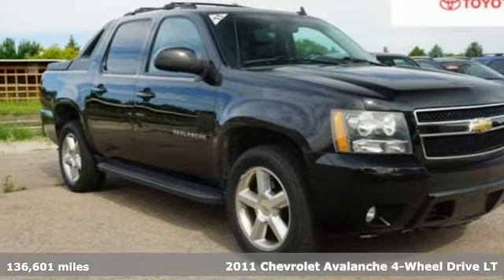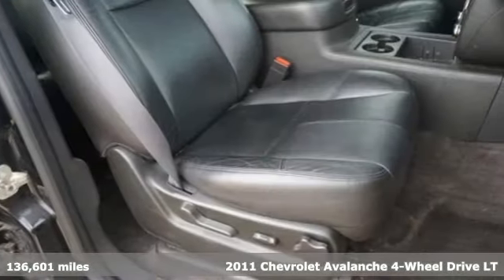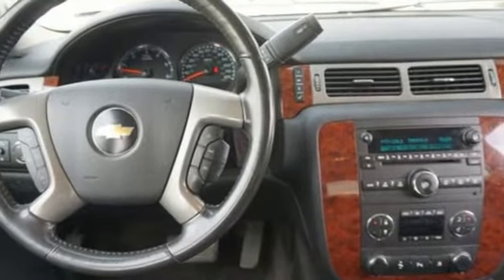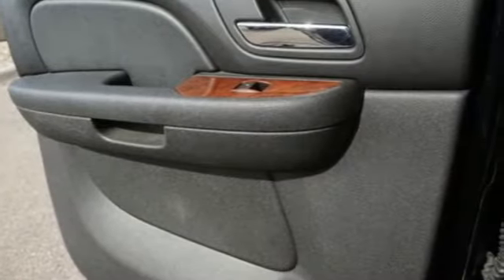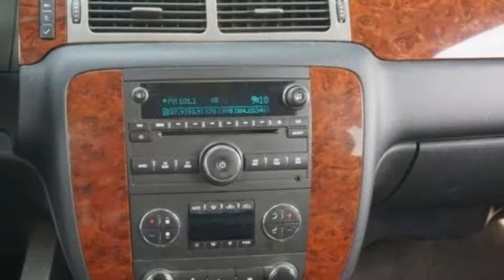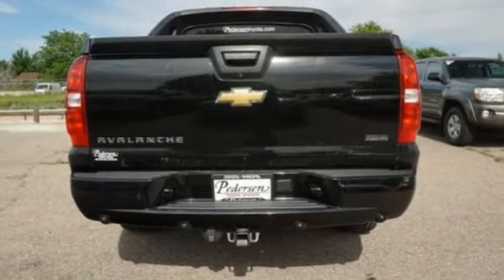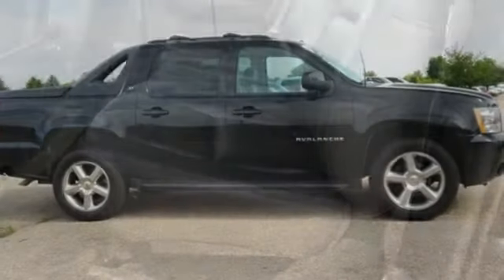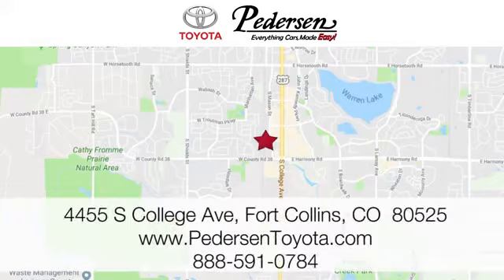Used 2011 Chevrolet Avalanche Fort Collins Loveland, CO K34411 - SOLD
Year: 2011
Make: Chevrolet
Model: Avalanche
Trim: LT
Engine: 8 Cyl. 5.3L
Transmission: Automatic
Color: Black
Interior: Ebony
Mileage: 136601
Stock #: K34411
VIN: 3GNTKFE30BG215221
G Recent Arrival!Clean CARFAX.Reviews:* If you regularly pull a boat or trailer and also need the cargo capabilities of a pickup truck, along with abundant passenger space and comfort, remember that a properly-equipped Avalanche can tow up to 8,100 pounds (7,900 with 4WD.) With its versatile Midgate configuration, the 2011 Avalanche can be set up to carry long loads (including four-by-eight-foot plywood sheets) or, with rear seatbacks raised, to hold a full complement of passengers. Source: KBB.com* Versatile midgate-based body style; smooth ride; comfortable seating. Source: EdmundsPedersen Toyota has been family owned and operated serving Northern Colorado for more than 50 years, with over 1300 Google reviews with a score of 4.7. Come see why people choose us.

Address:
4455 S. College Ave